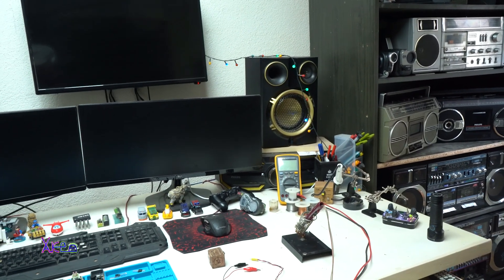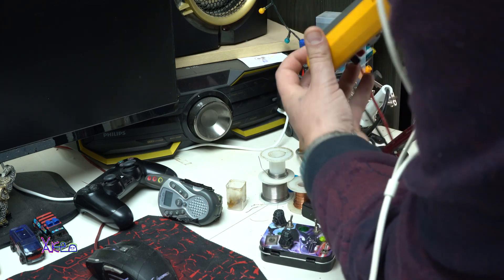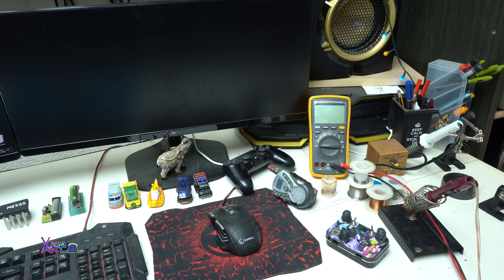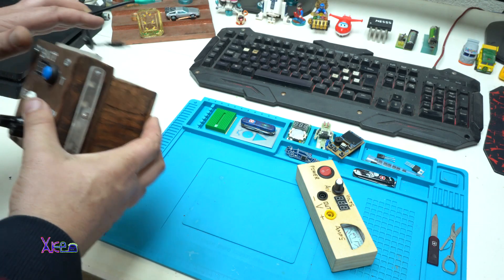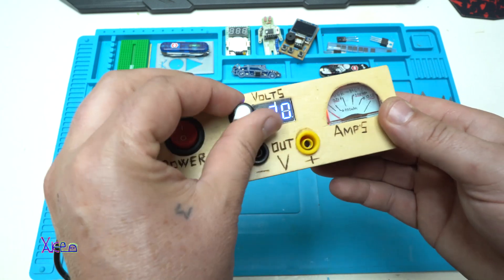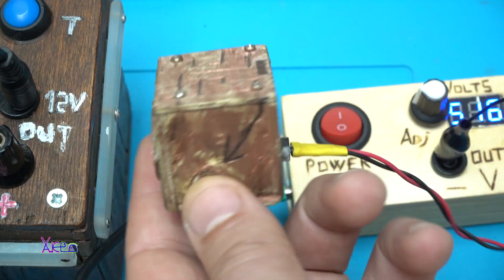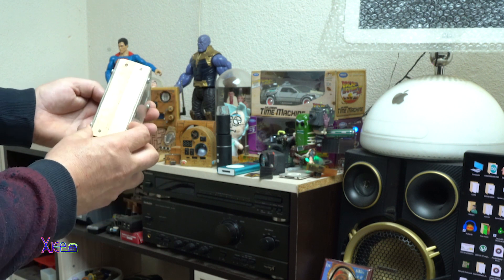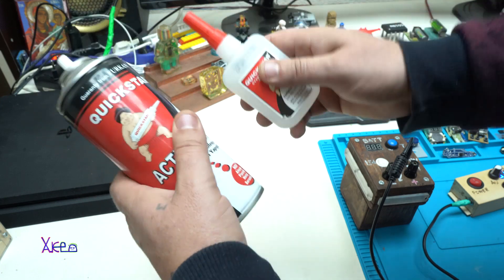My Studio Desk Gadgets and Life Hacks 2022